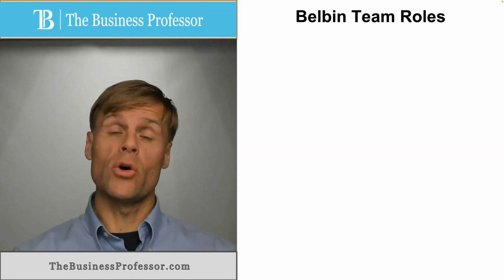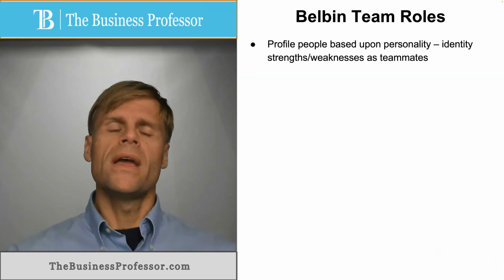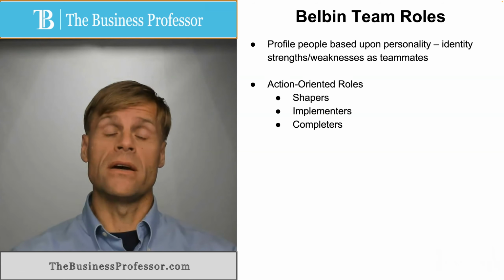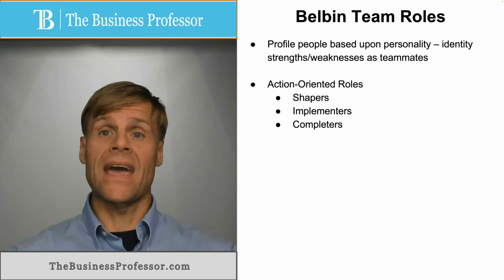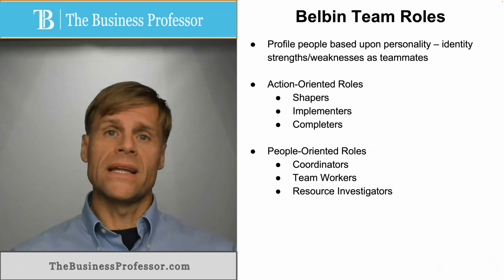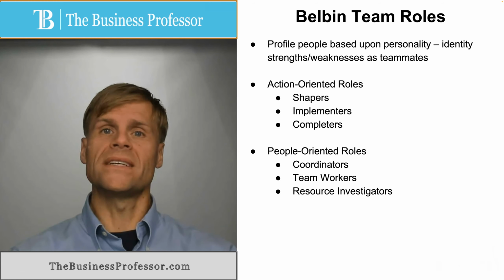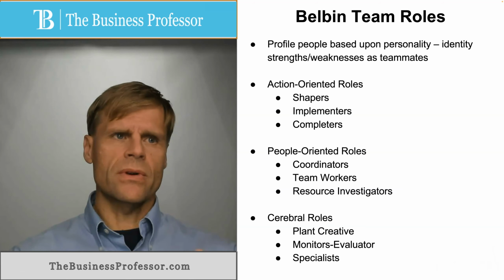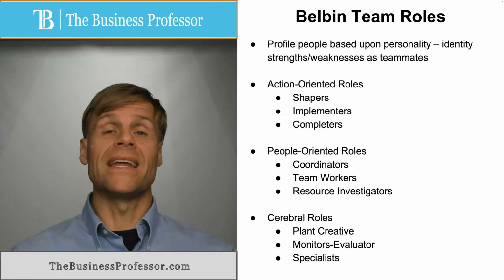Belbin Team Roles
What are Belbin Team Roles?